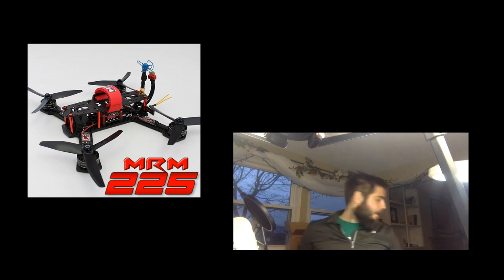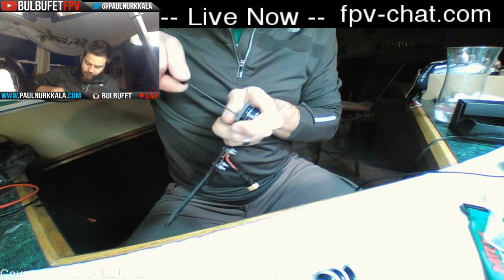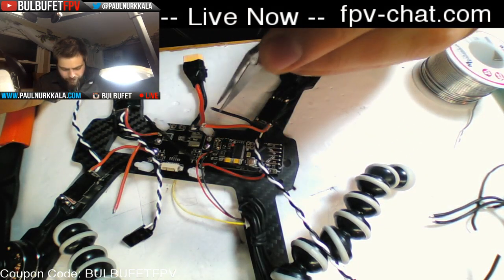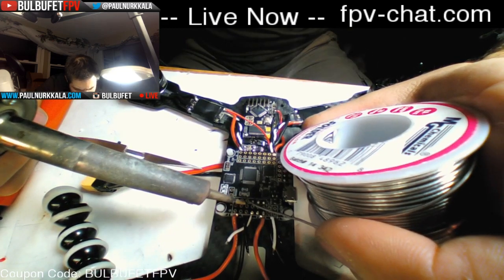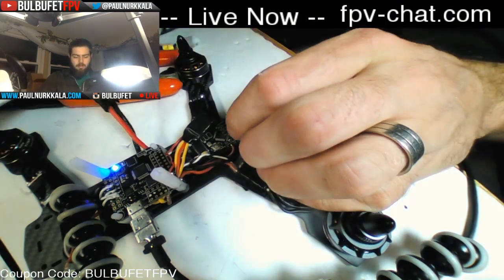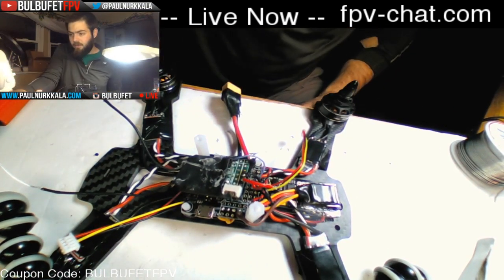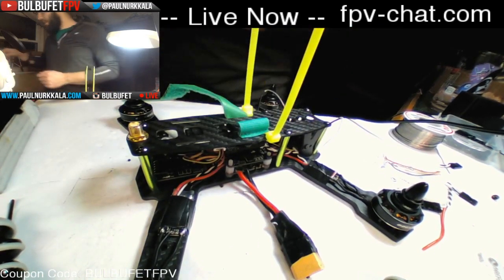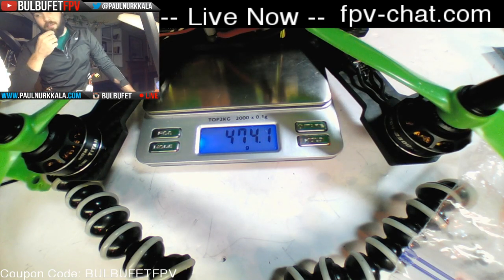Livestream // MRM225 Full Build // MultirotorMania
In this episode, we will be building an entire MRM225 racing drone. Two weeks ago, we build the OSD/FPV system for this beast, but this week we add the rest of the equipment, set it up for maiden and configure the software and get it flying the rest of the way.